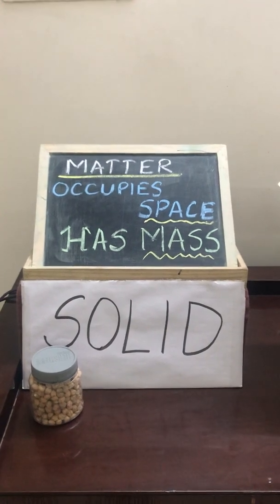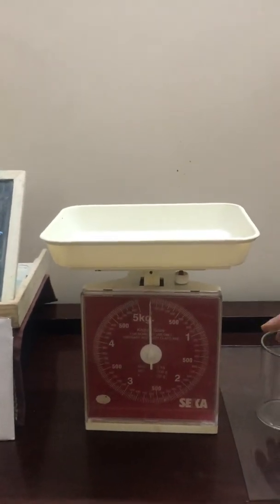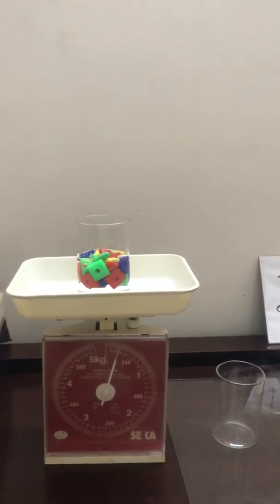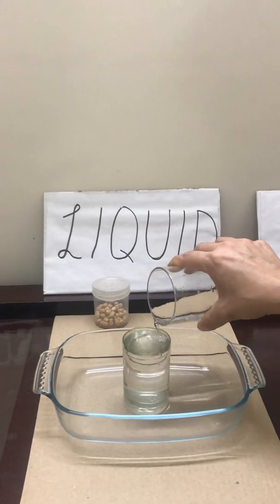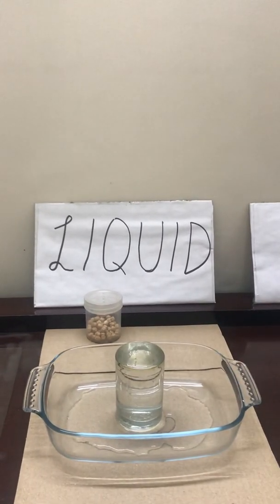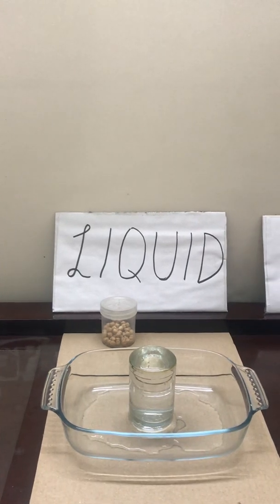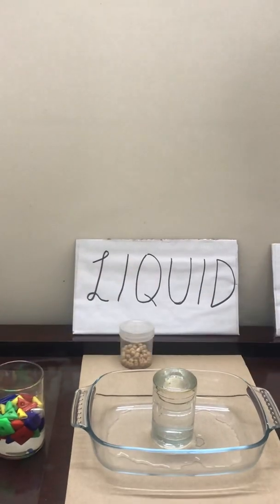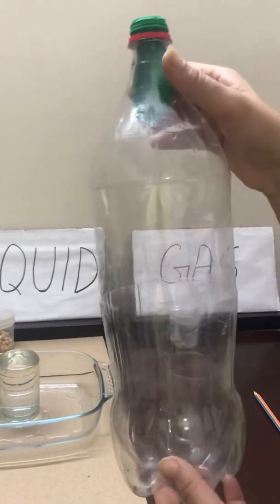Experiments to explain Matter Occupies Space and Has Mass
Simple experiments using empty glass , glass filled with water, with beads, water occupies space and shape of the container, comparing masses of deflated and an inflated balloon, inflating a balloon in an empty bottle